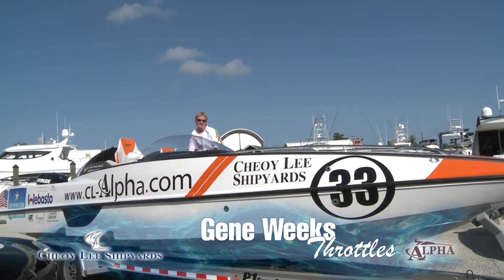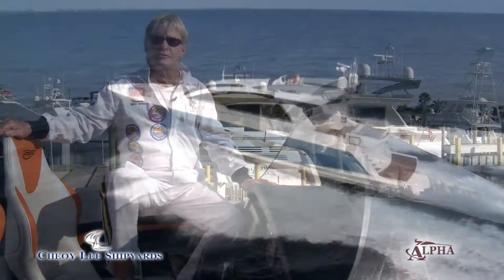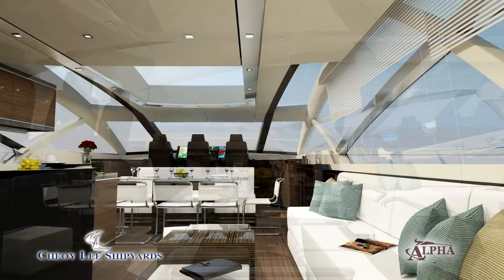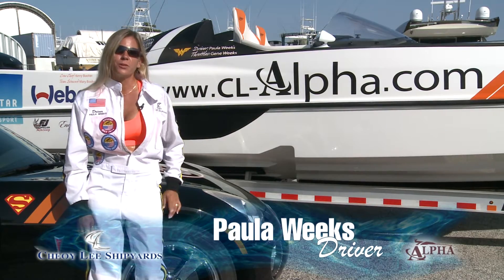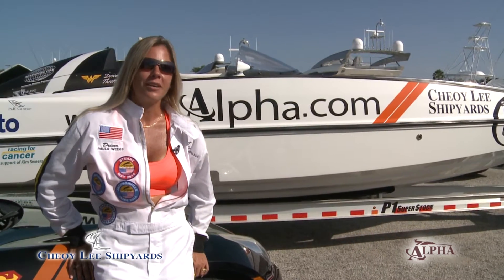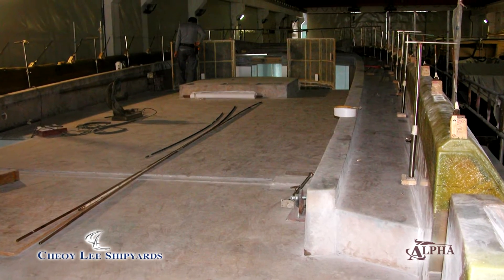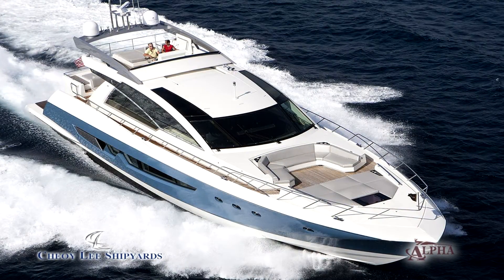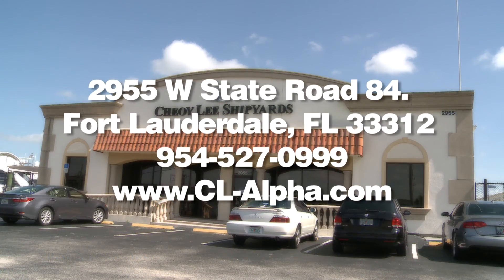Cheoy Lee Alpha Web Video